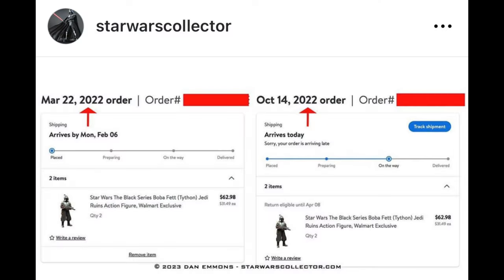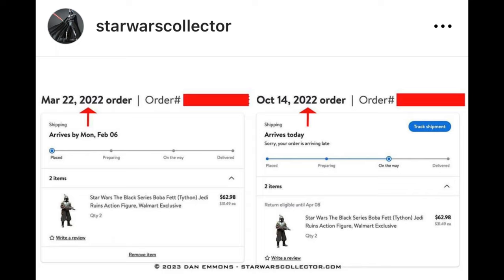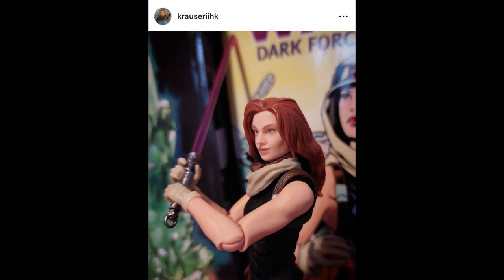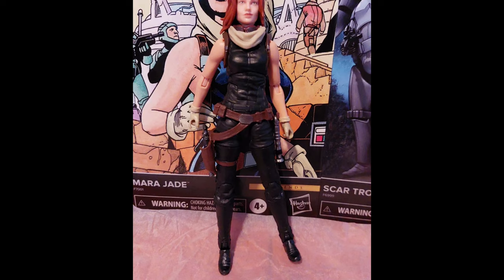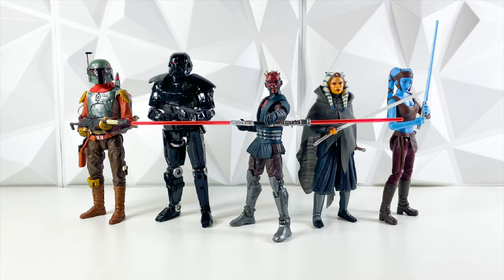Black Series Mara Jade Out Of Box! New Target Exclusive Wave Rumored!